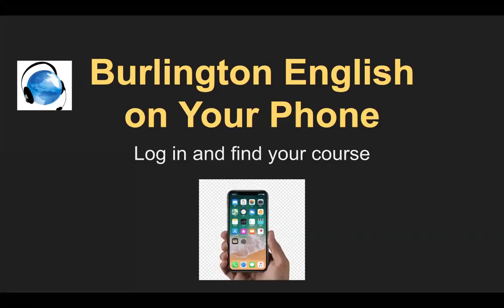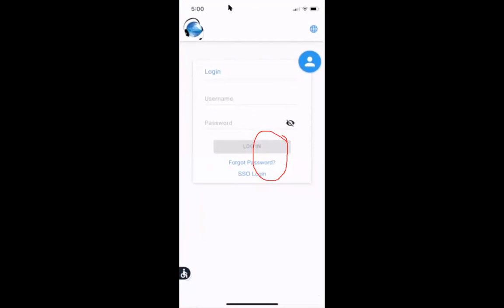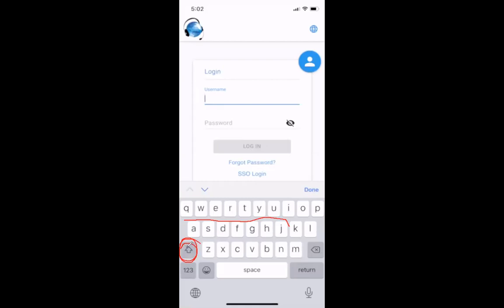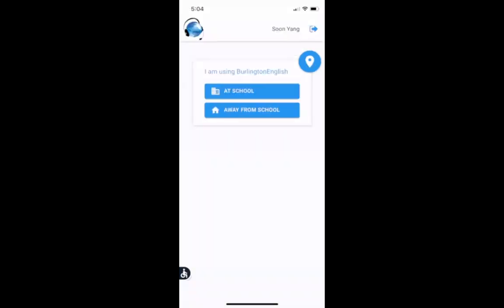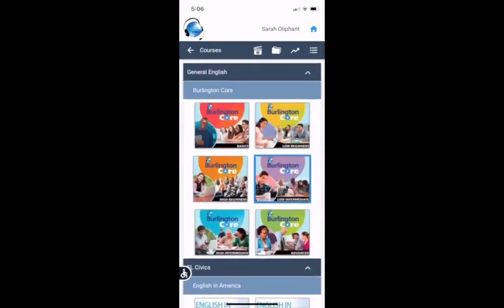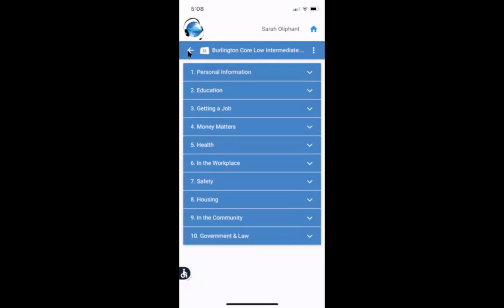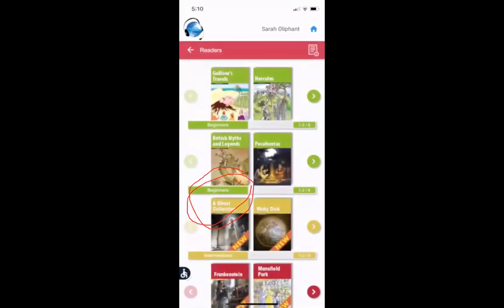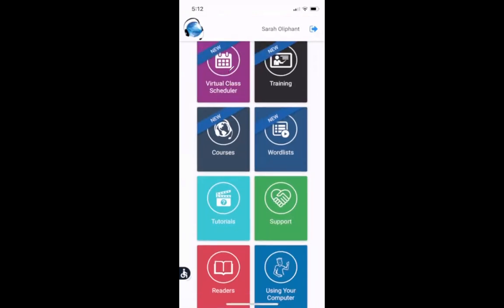Use Burlington English on Your Phone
Learn how to open Burlington English on your phone, open Courses to do your homework and use Readers for extra reading practice.